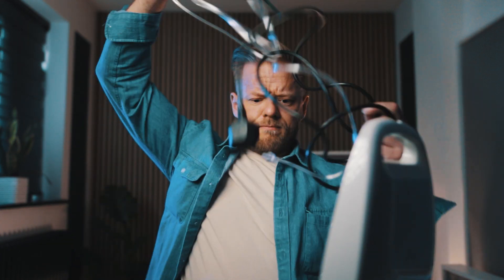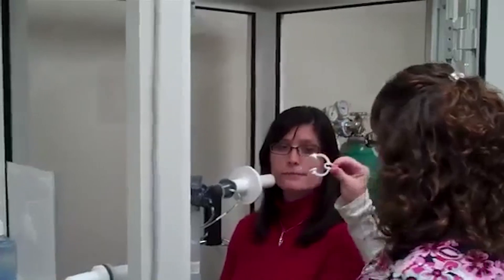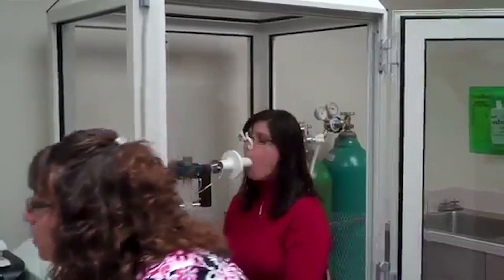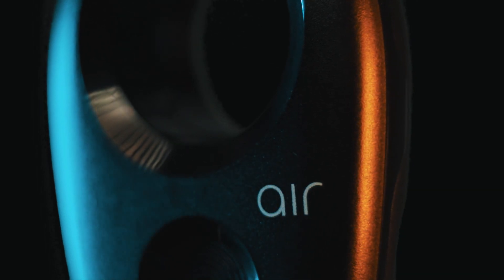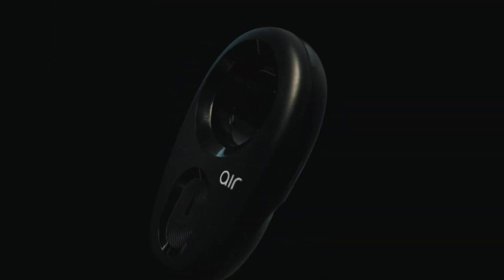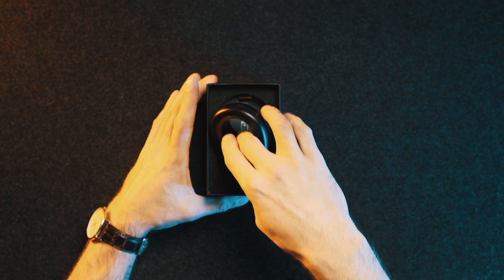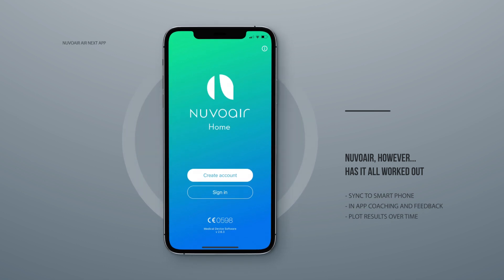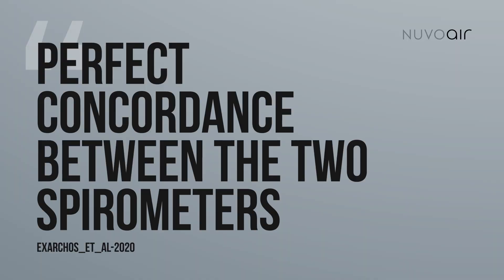COOL CYSTIC FIBROSIS TECH | NUVOAIR AIR NEXT PRODUCT REVIEW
Growing up there was no such thing as CF tech other than my very noisy old-school plug-in porta-neb, the coolest thing about this neb the Blue Peter Badge on the front of it, but by today’s tech standards, it’s a dinosaur!

Thankfully the world of CF and tech is changing and today I review the NUVOAIR lung function device!